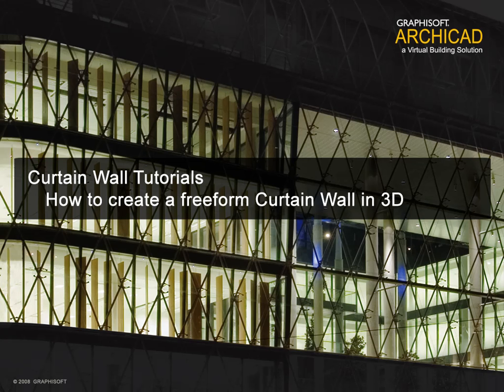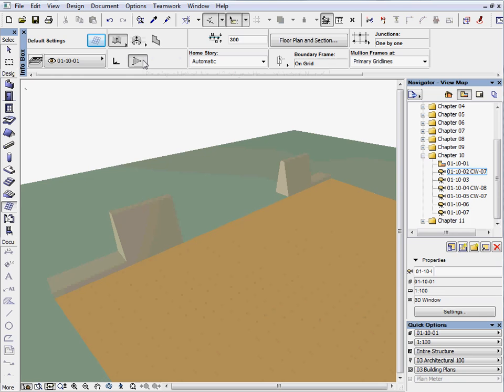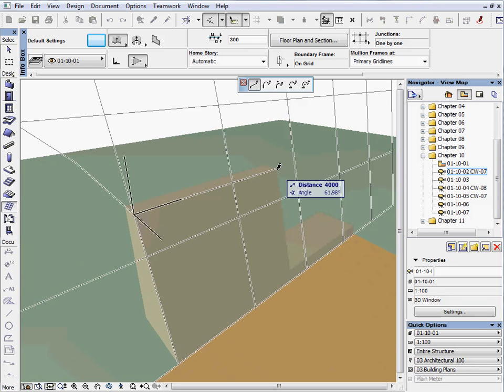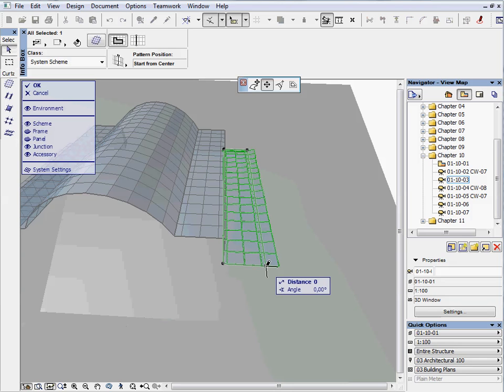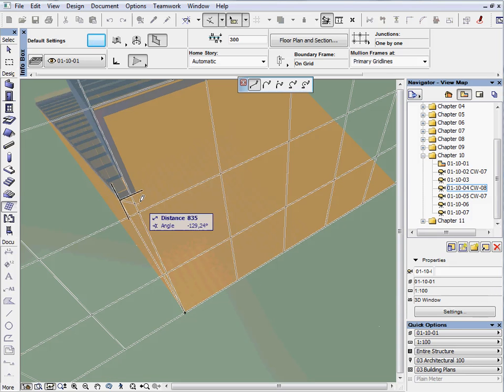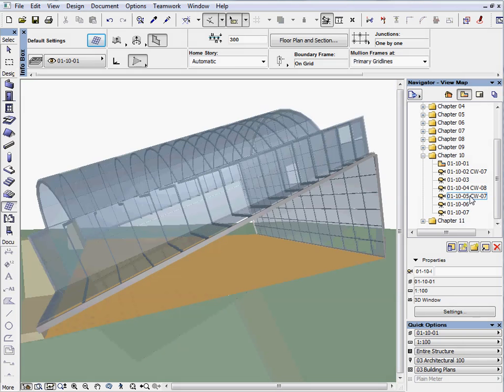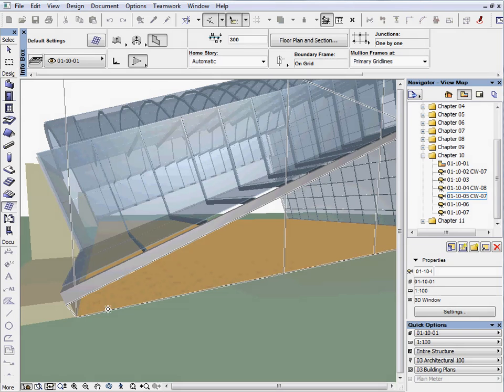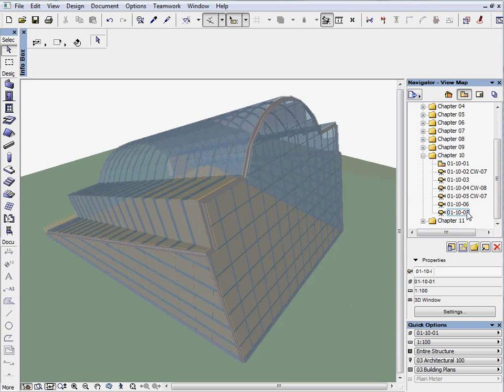ArchiCAD 12 New Feature Tutorials - The Curtain Wall Tool 10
Creating a freeform Curtain Wall in 3D